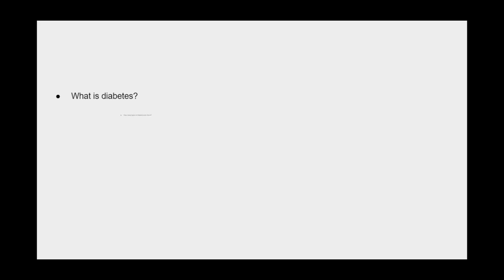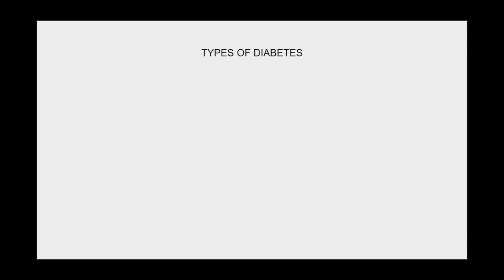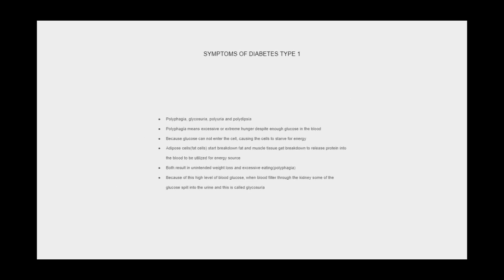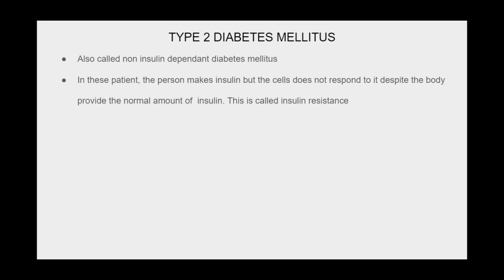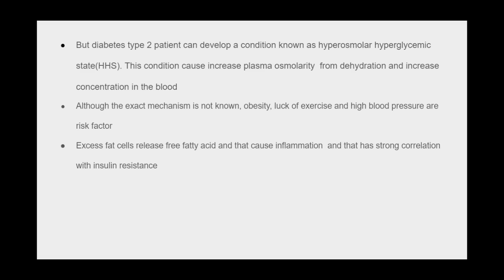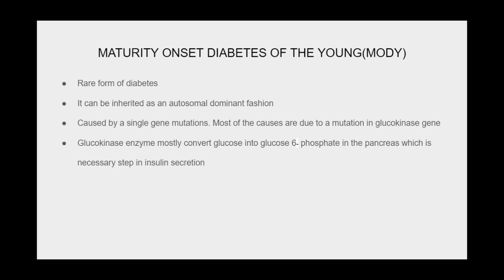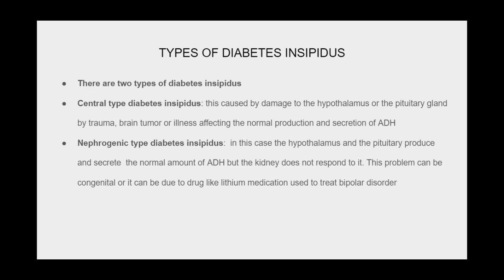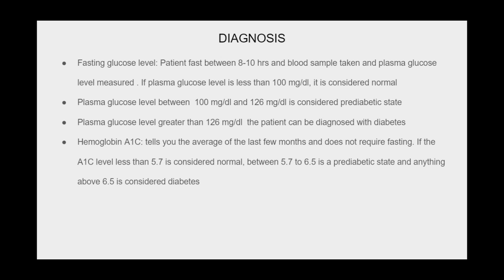DIABETES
Diabetes is a chronic disease that affect how the body utilize sugar for energy use. Insulin is a hormone  synthesized and secreted by the pancreas which allow sugar to enter the cell to be utilized for  energy use. Diabetes patient either they don't make enough insulin or the cells don't respond to the insulin signals, These cause a high level of sugar in the bloodstream. Over time, that can cause serious health problems, such as heart disease, vision loss, and kidney disease even death